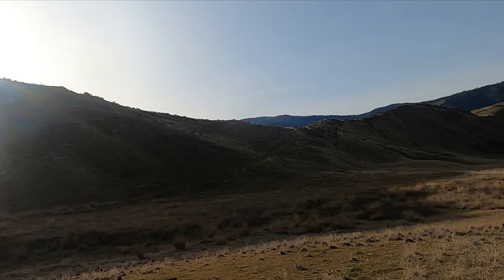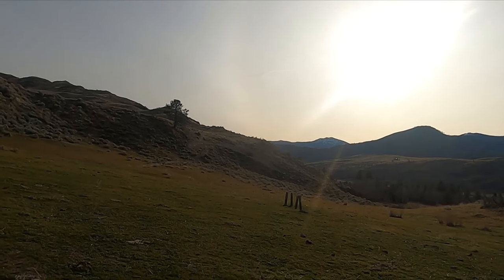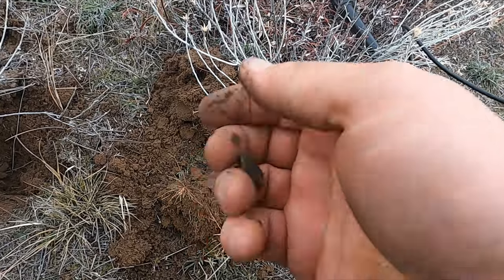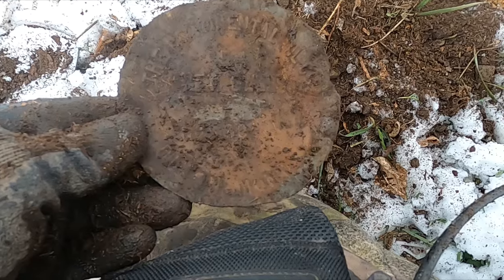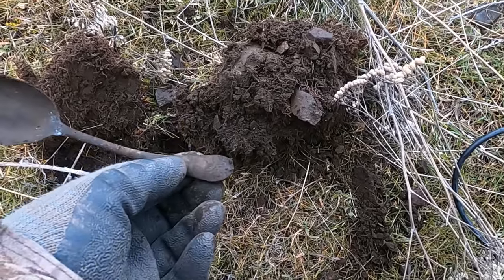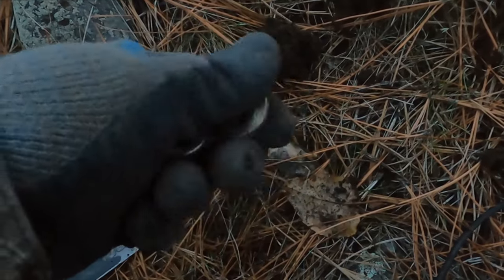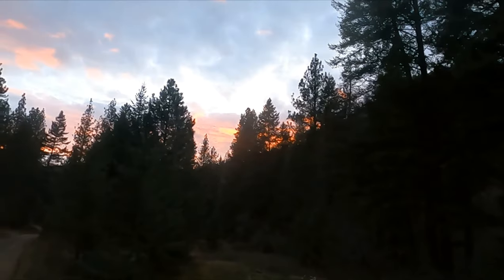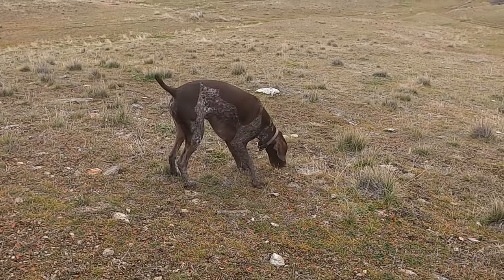Winter metal detecting in Montana! Ep 289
Well the ground isn't completely frozen yet, so you know what that means?  Metal detecting of course! It's been so mild so far this winter and late fall that some of the old homesteads are still detectable.  I am so excited to swing my coil over some treasure.  Come all for the ride as we look to find old relics and old coins with our Minelab Equinox metal detectors.